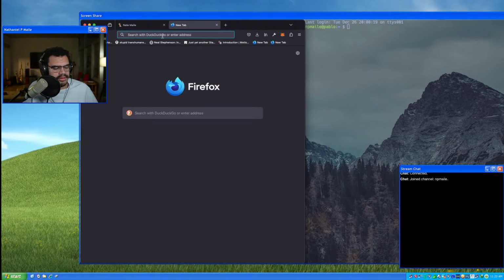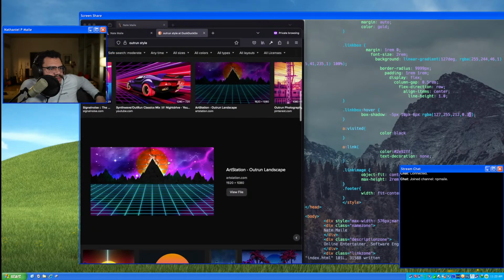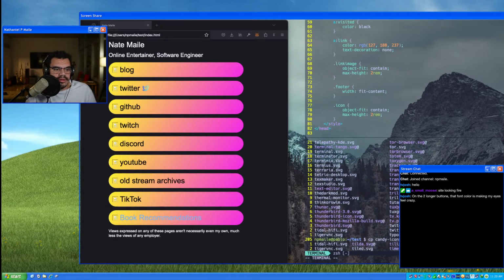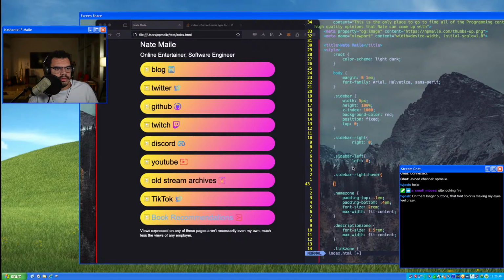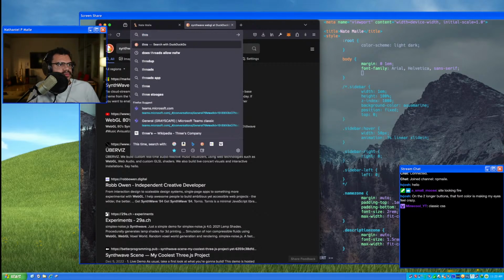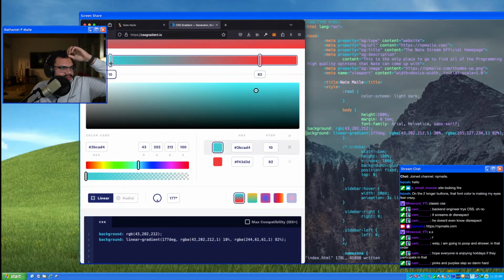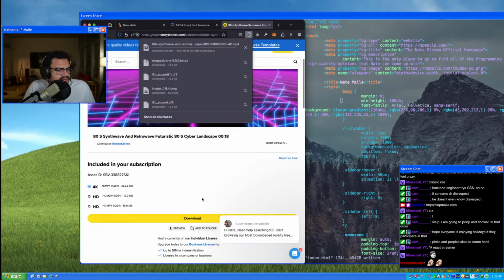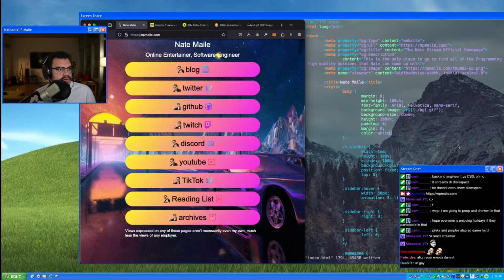Senior Backend Engineer attempts webdev